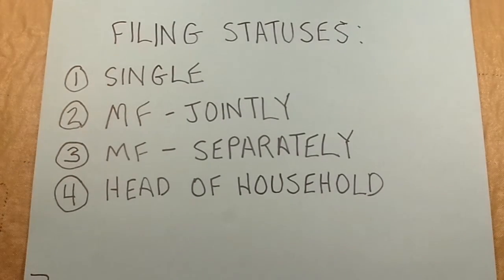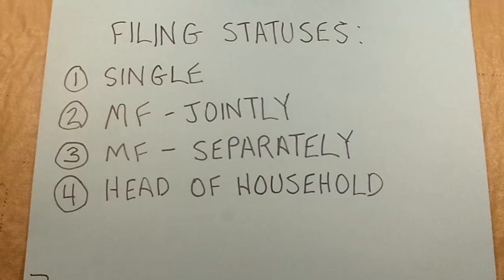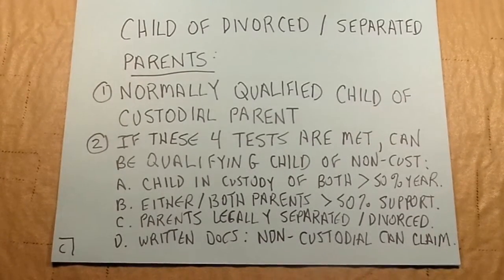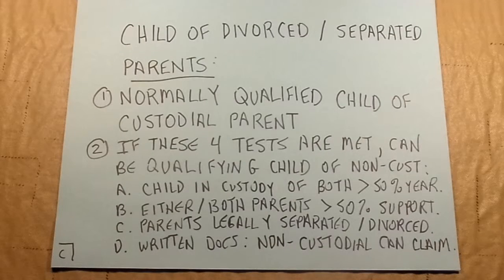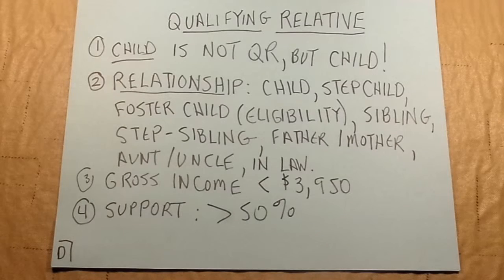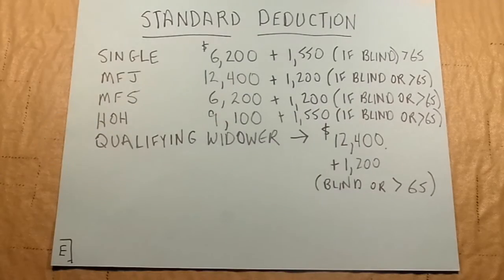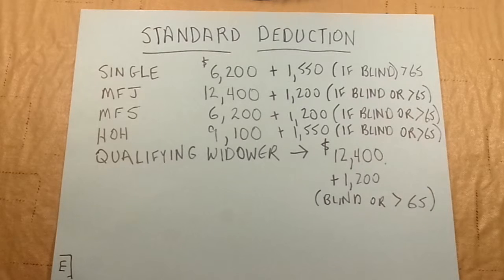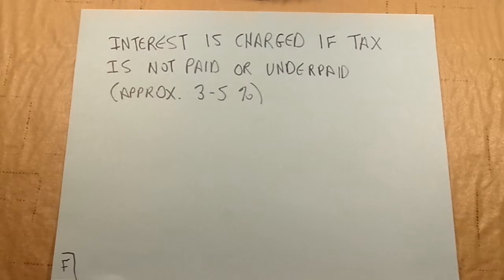Detailed Expanded Tax Formula: 1040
7 minute detailed video on expanded.